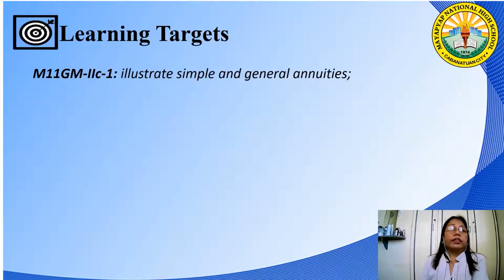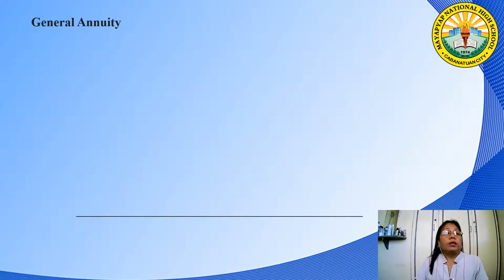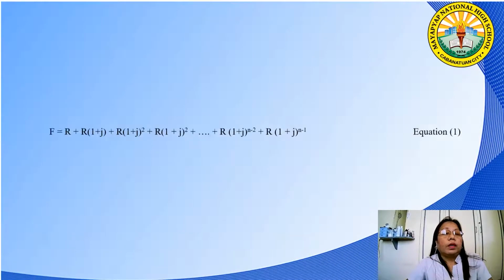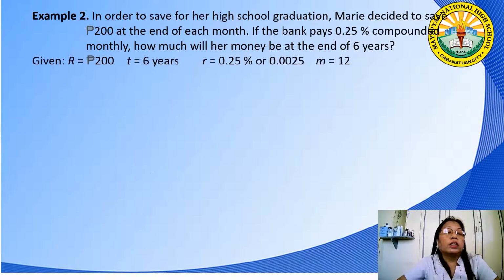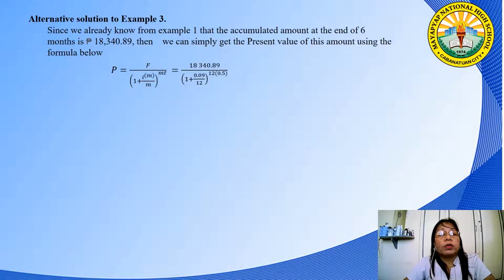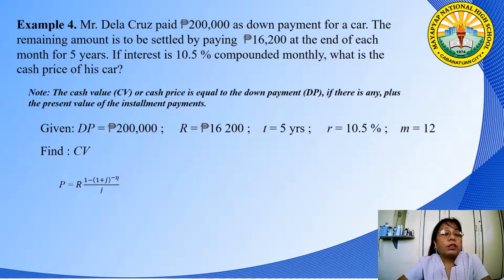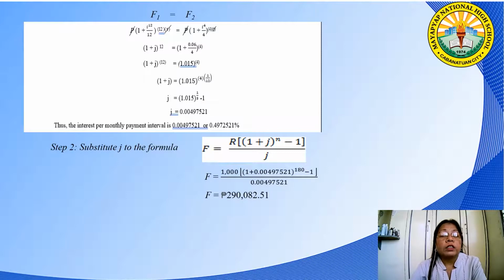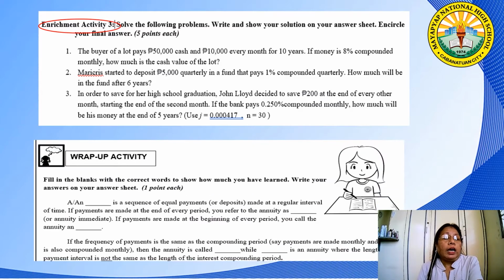General Mathematics Quarter 2 Week 3